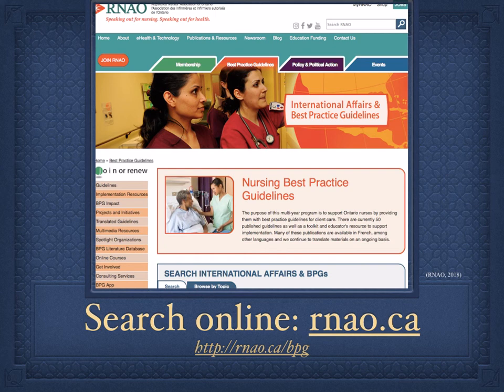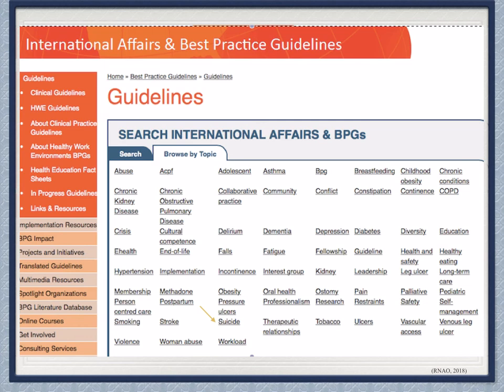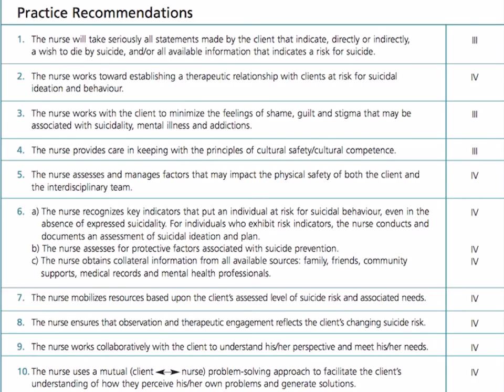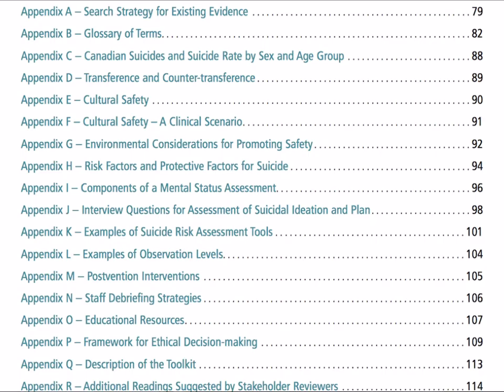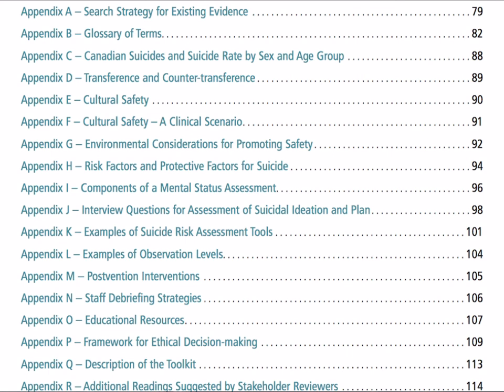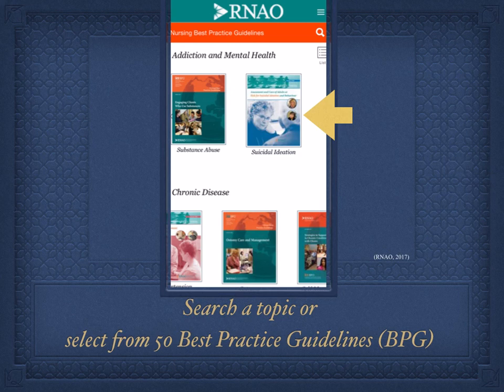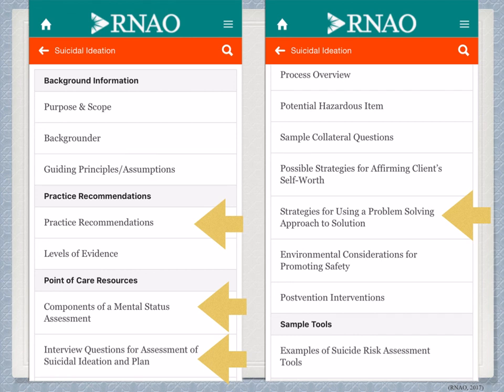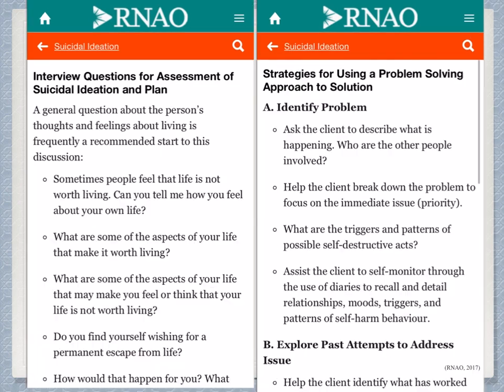A Snapshot of RNAO: Best Practice Guidelines*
Here is a short overview of valuable Canadian research the Registered Nurses’ Association of Ontario (RNAO) has complied into 50 Best Practice Guidelines for nurses to utilize during practice, research or policy review.  Download the RNAO's succinct application on your phone or tablet for quick use anytime, or open the full public online document to better inform your practice. This is a nursing student assignment for informatics. Enjoy!